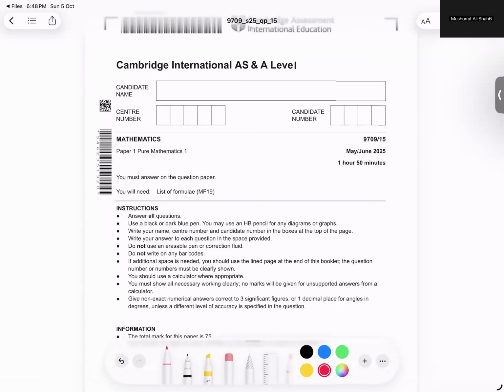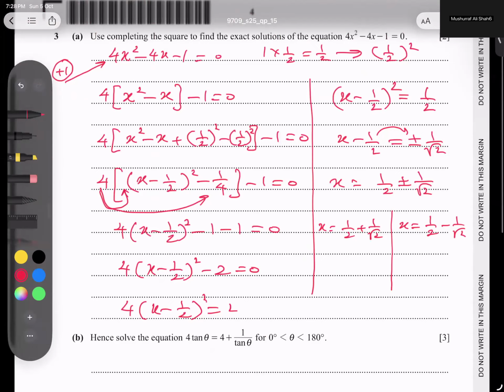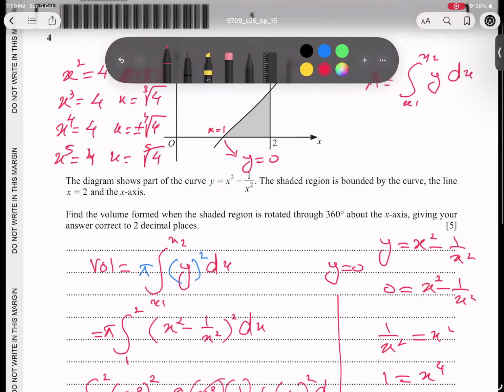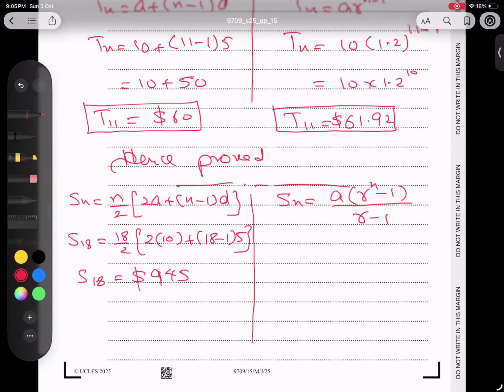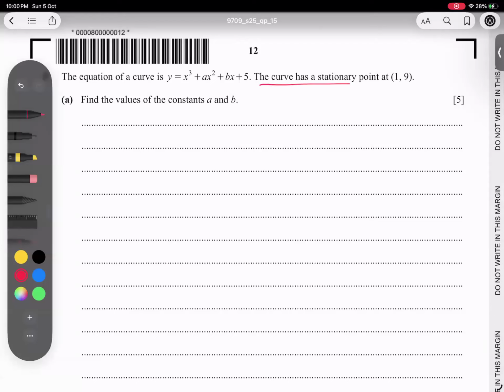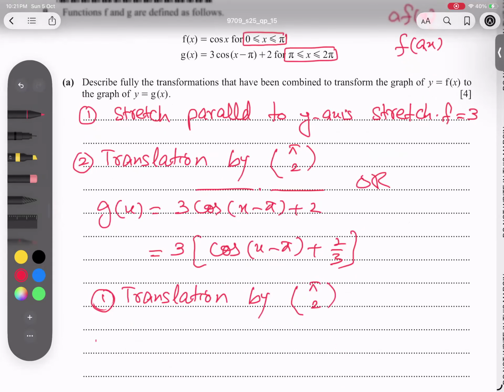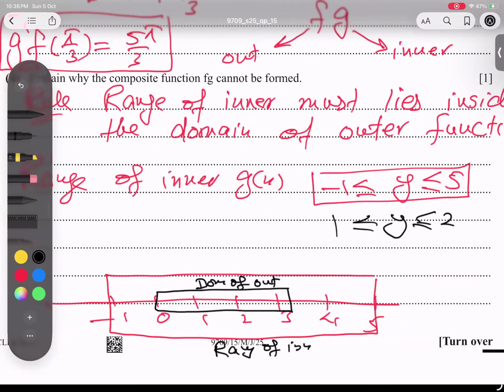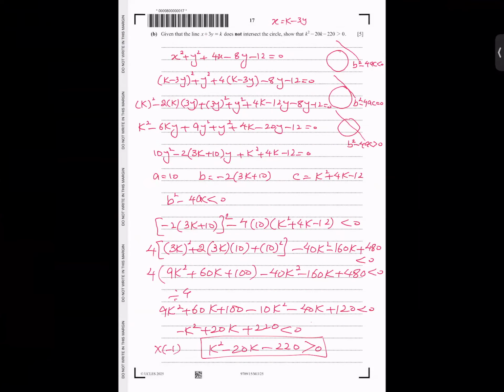Jun 2025 Var 15 Complete Pure Paper 1 9709